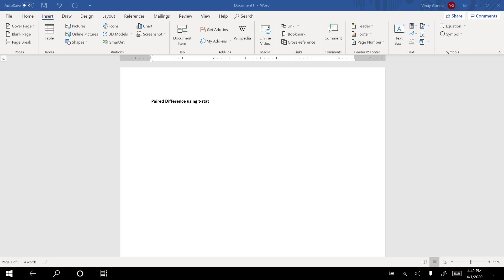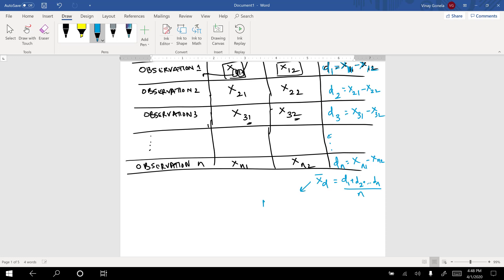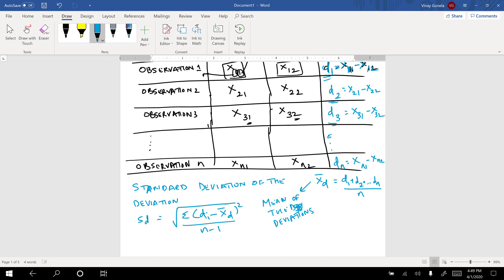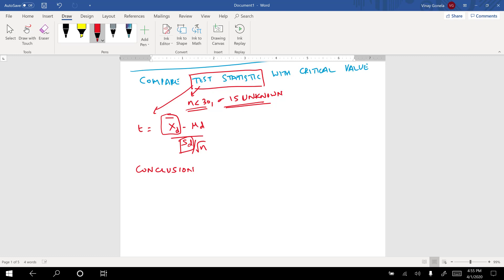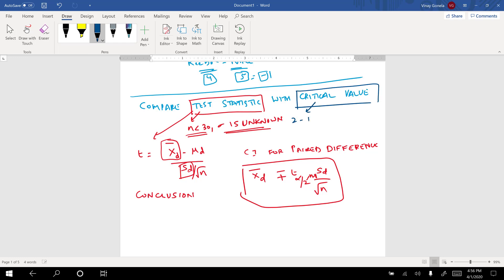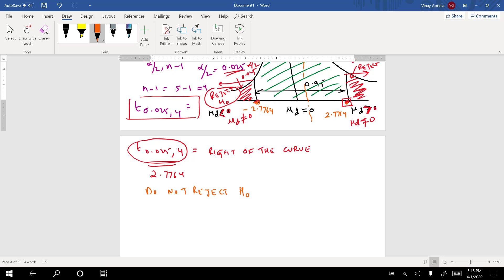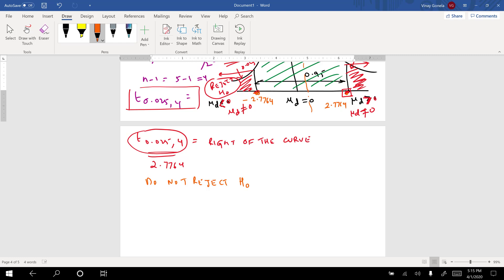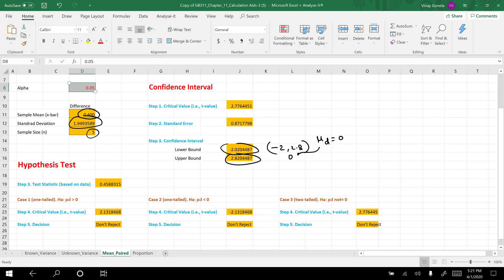Paired difference concept